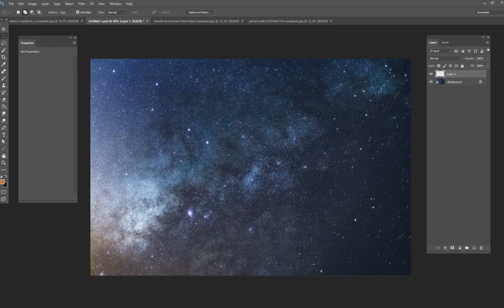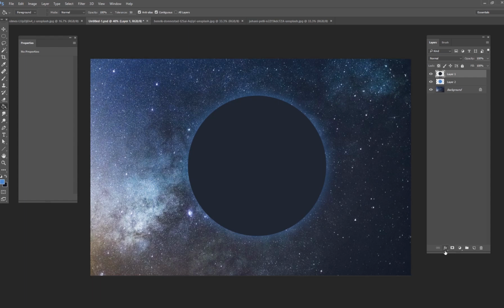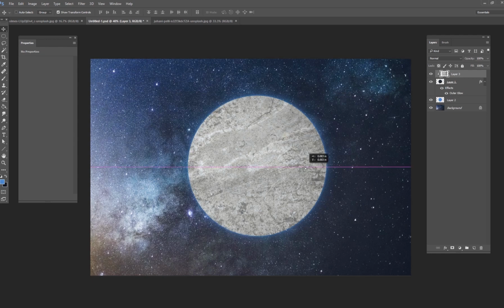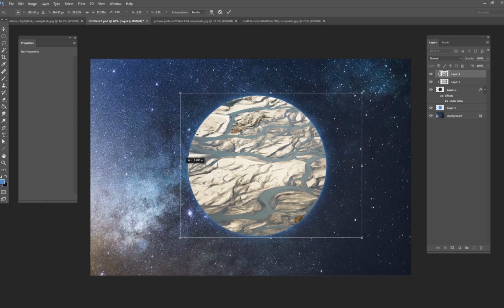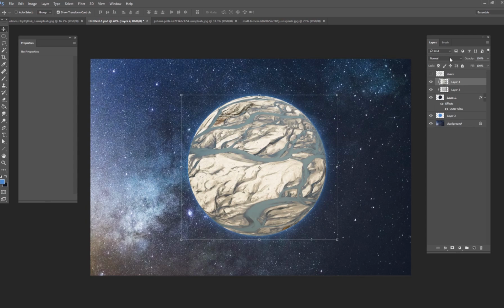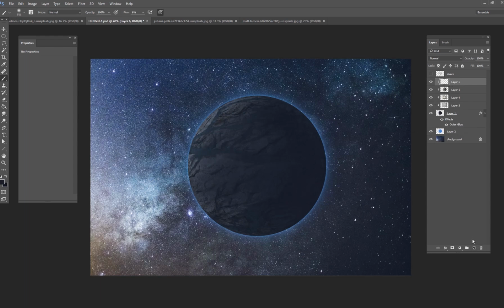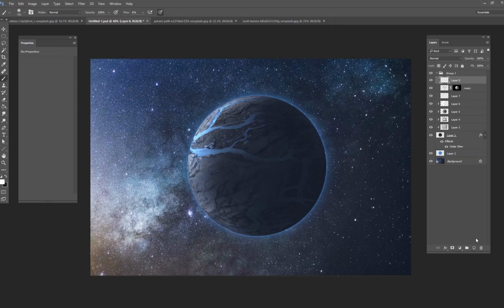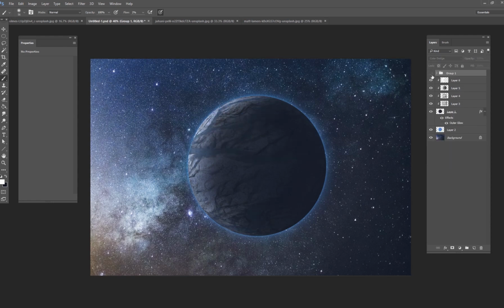Photoshop Tutorial - Make a Planet